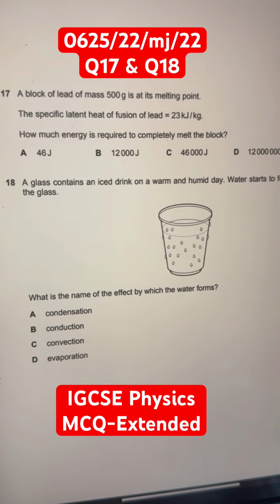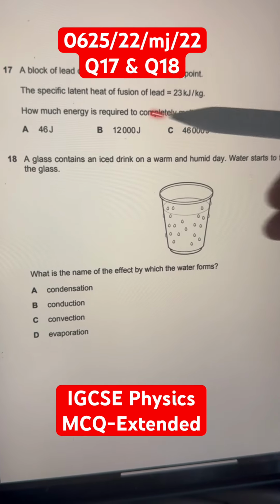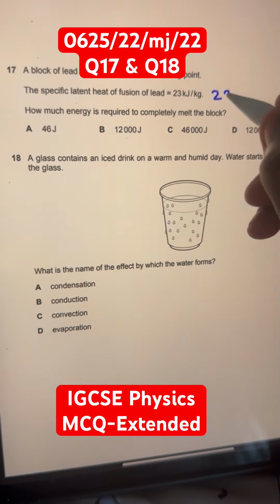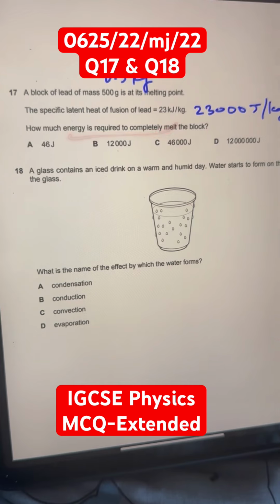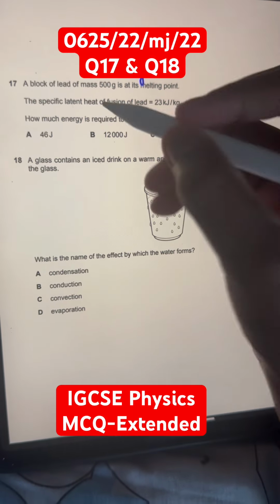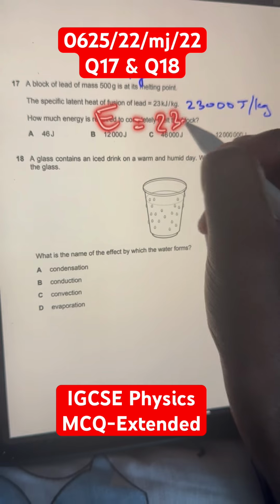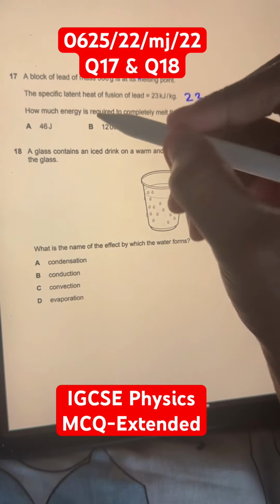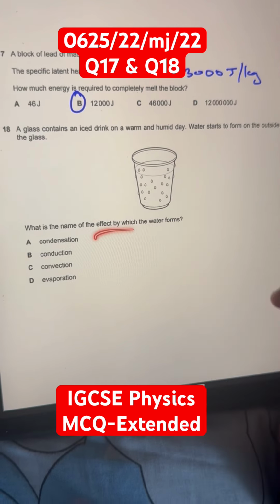0625/22/mj/22 | Q17 & Q18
0625/22/mj/22 | Q17 & Q18